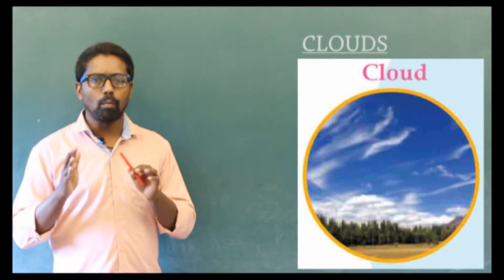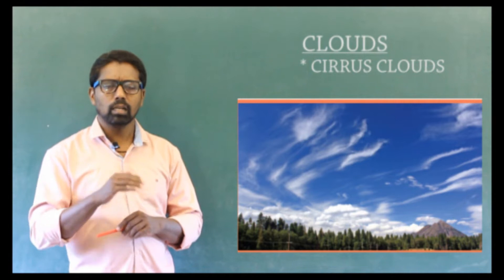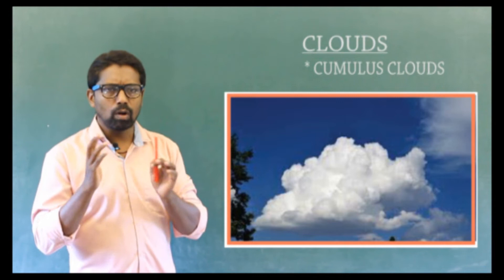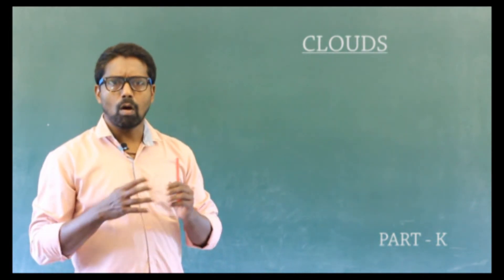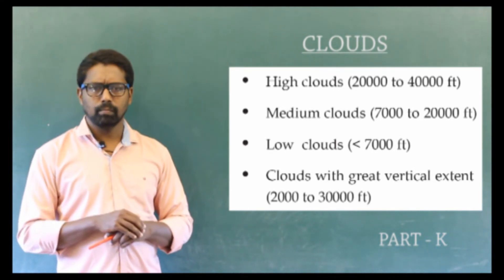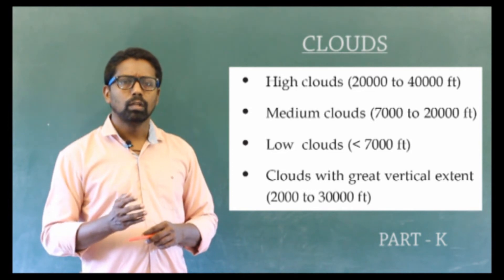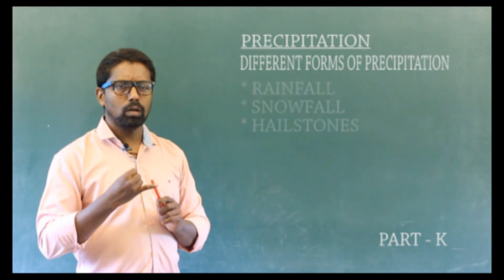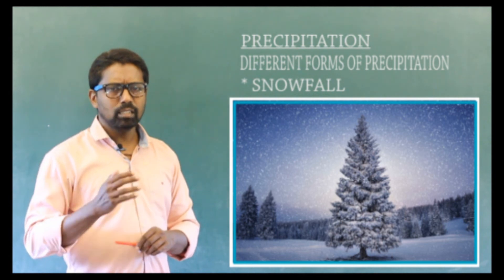SUN THE ULTIMATE SOURCE (PART K)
9 TH  STANDARD GEOGRAPHY
(CHAPTER 1... SUN: THE ULTIMATE SOURCE)
E CAMPUS PALAYAD.
TEACHER: SAHEESH K SHIVA (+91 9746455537)
EDITING : DREAM RIDER (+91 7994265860)